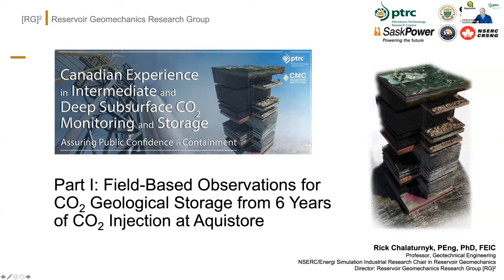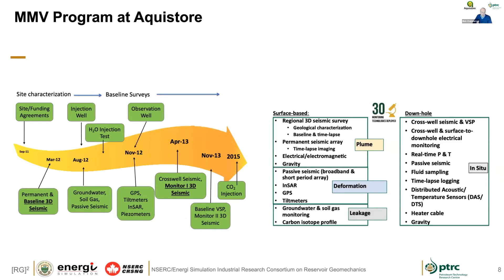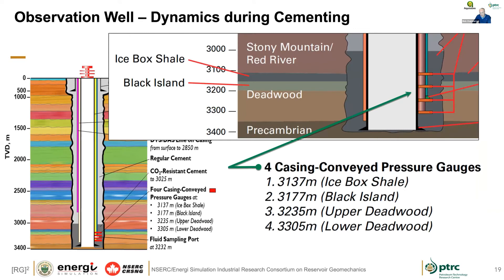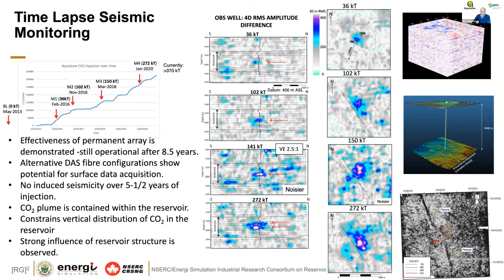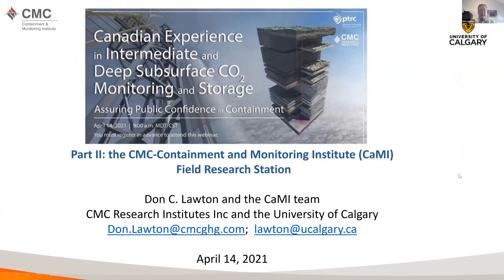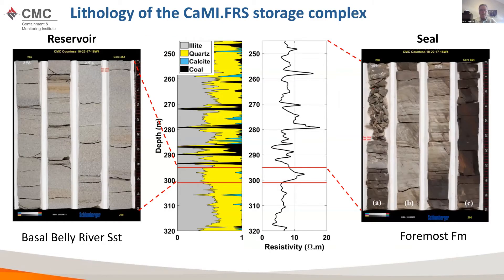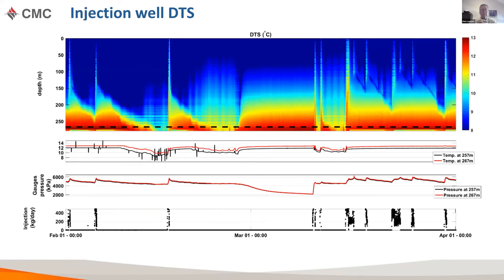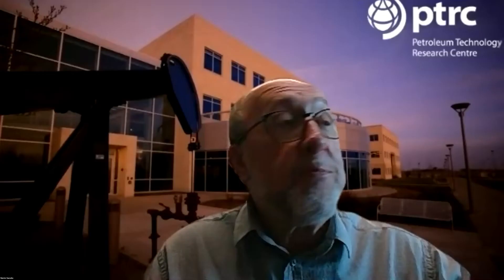Canadian Experience in Intermediate and Deep Subsurface CO2 Monitoring and Storage Webinar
Dr. Rick Chalaturnyk and Dr. Don Lawton discussed containment and public assurance monitoring at their two operating carbon dioxide storage sites in Canada.

Dr. Chalaturnyk is a professor in civil and environmental engineering at the University of Alberta and is Principal Investigator, GeoREF Foundation CMG Chair in Reservoir Geomechanics. He is on the Scientific and Engineering Research Committee of the PTRC's Aquistore project, which has stored 365,000 tonnes of CO2 from SaskPower's Boundary Dam facility.

Dr. Don Lawton is a professor of geophysics in the Department of Geoscience at the University of Calgary and is the director of CMC Research Institute's Containment and Monitoring Institute (CaMI), which has its field research station located near Brooks, Alberta.

This webinar looked at CO2 monitoring and containment at both deep (Aquistore -3200m) and intermediate (CaMI 300m) levels.